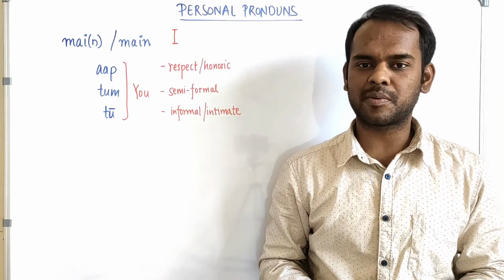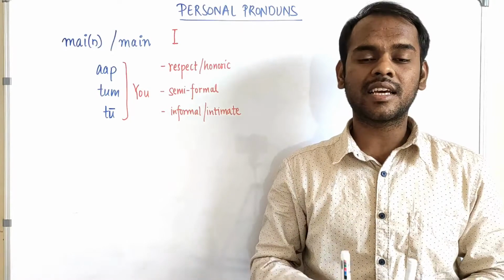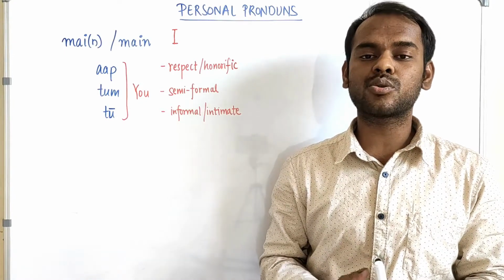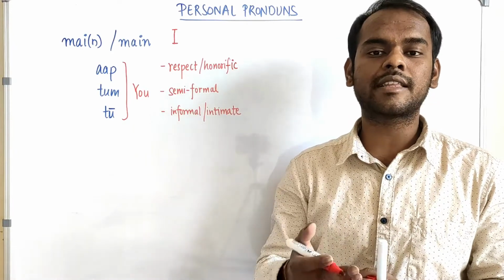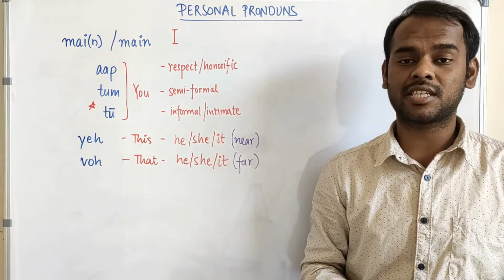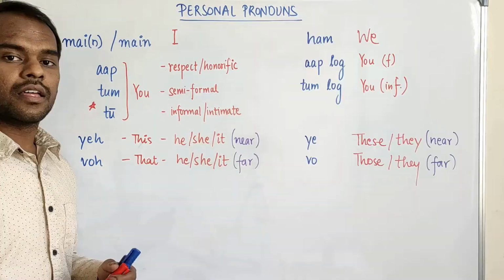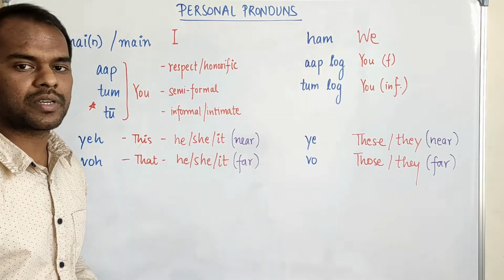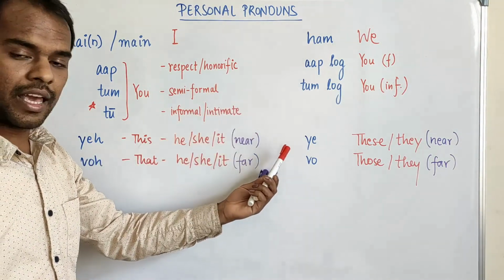Tutorial 4 - Personal Pronouns - Your second set of Hindi words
Listen Carefully and try to repeat the words that you listen in the lesson.